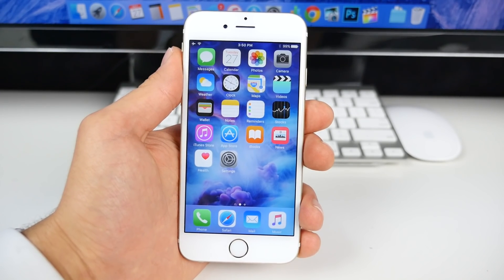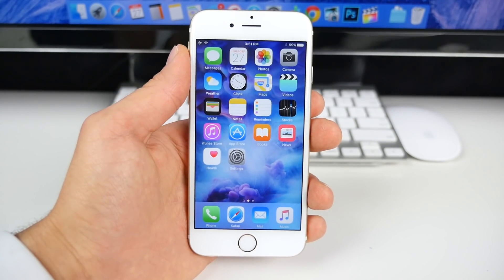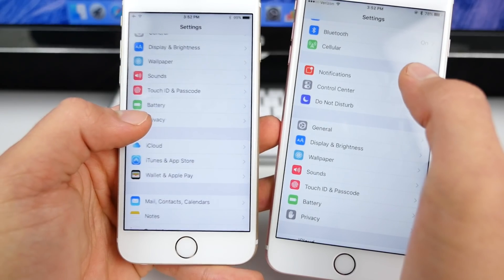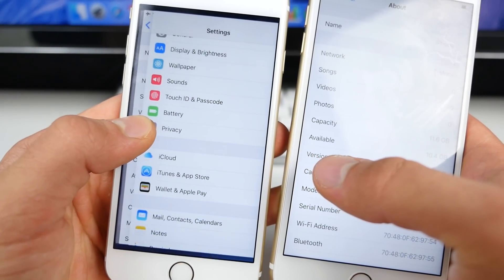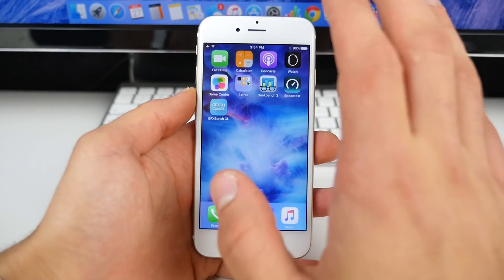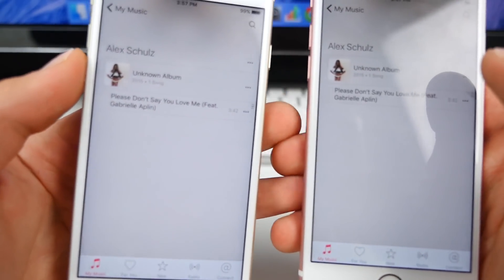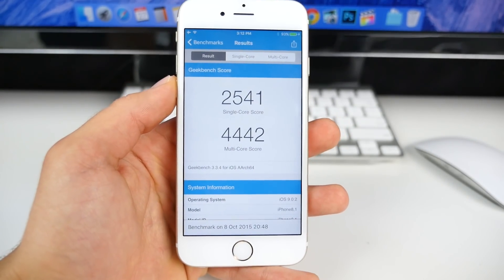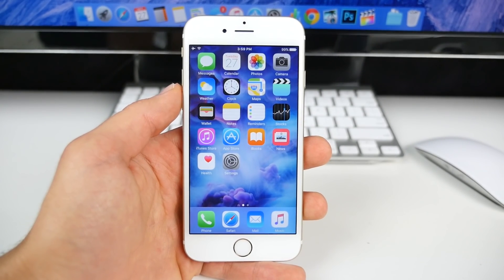iOS 9.2 Beta 1 Released - New Features Review + How To Install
iOS 9.2 Beta 1 Released! New iOS 9.2 Features Review, New Music Interface & What's New Inside. Speed Test, Faster?